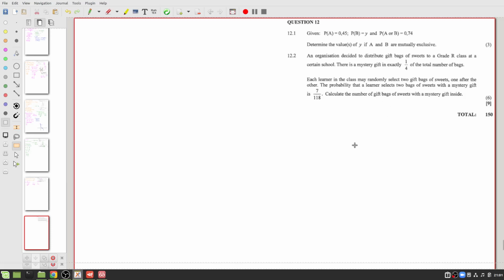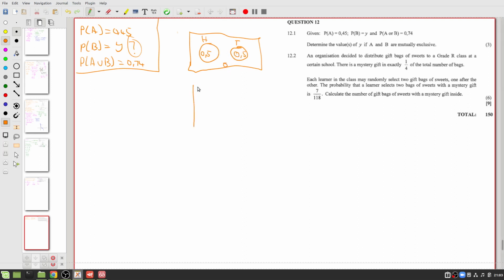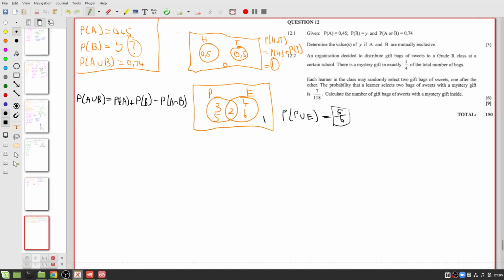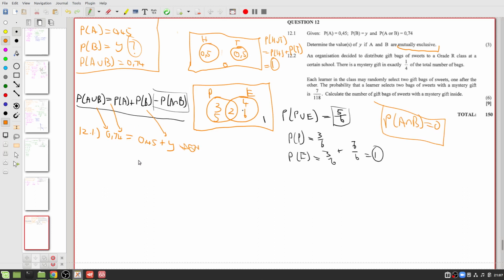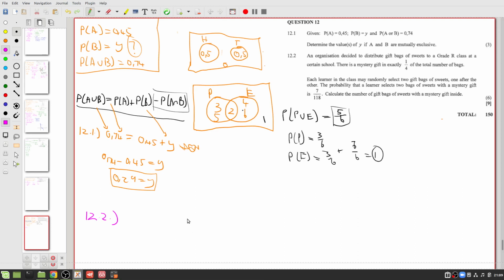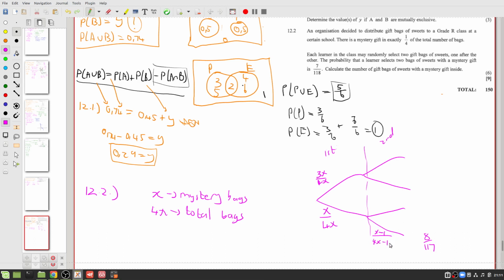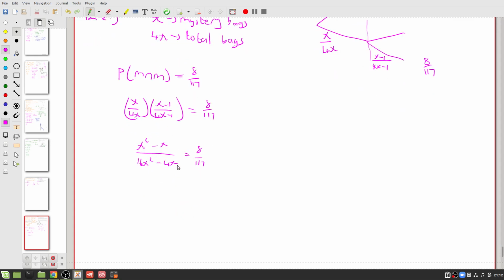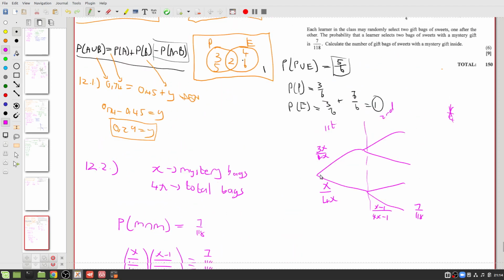CAPS November 2018 Paper 1 - Question 12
Probability